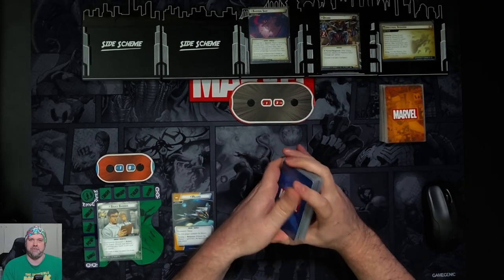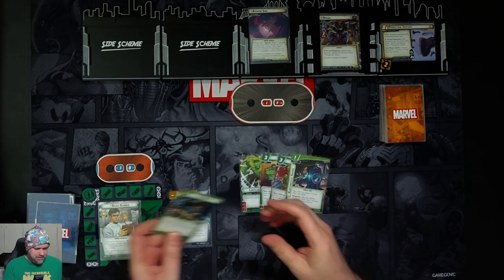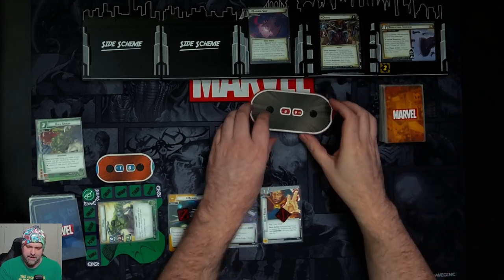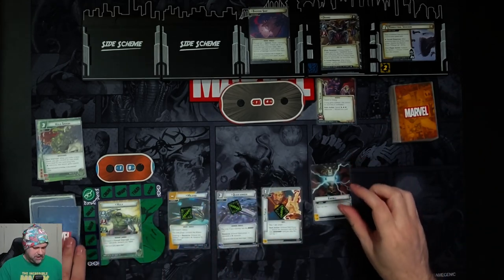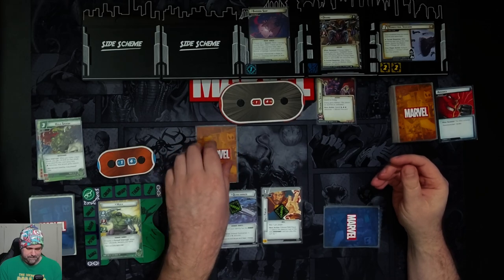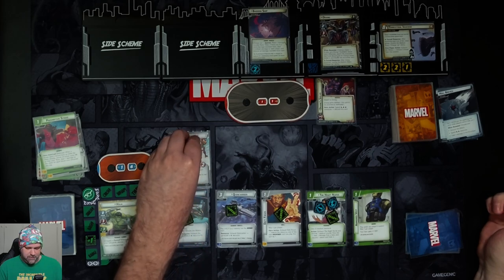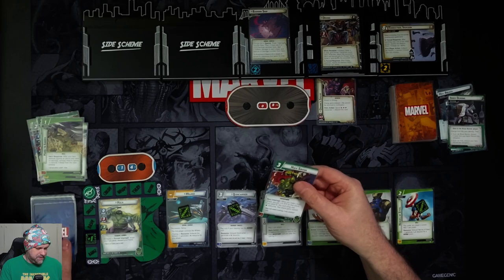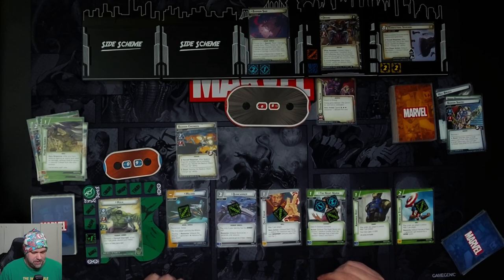Hulk vs Drang - Marvel Champions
Let's Play video of Marvel Champions with Hulk vs Drang on Standard Difficulty.

Deck used:
"I see this as an absolute win!" - Protection Hulk RRG 1.4 by Designhacker - Replaced Dauntless with Clea